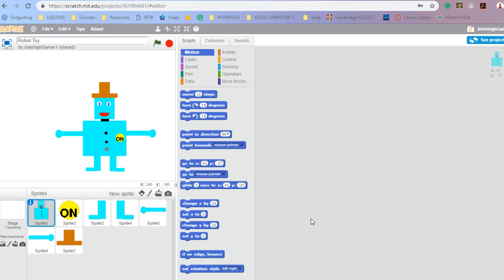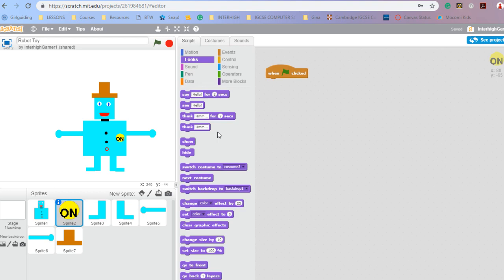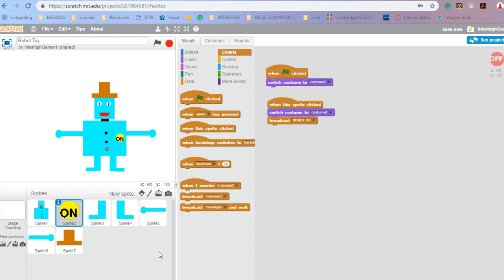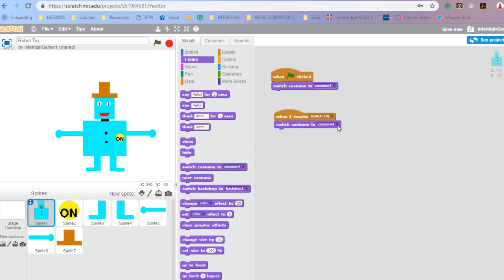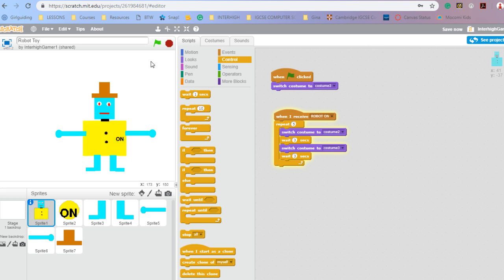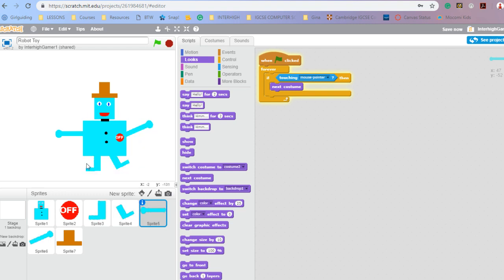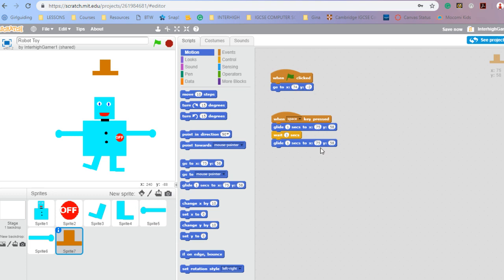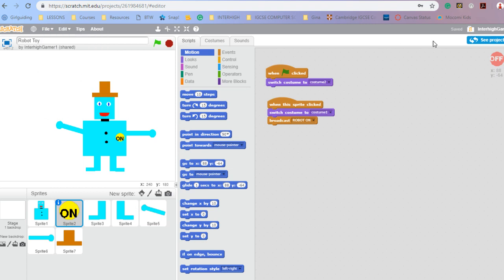Coding the Interactive toy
This is part 2 of making an interactive toy.